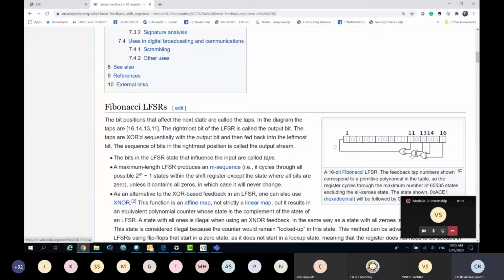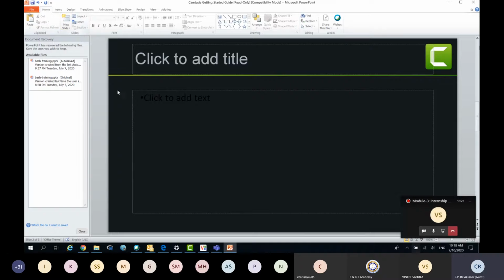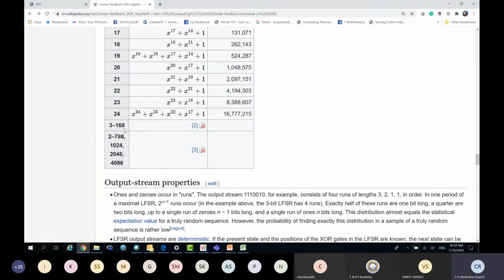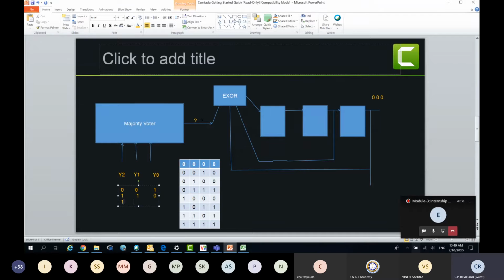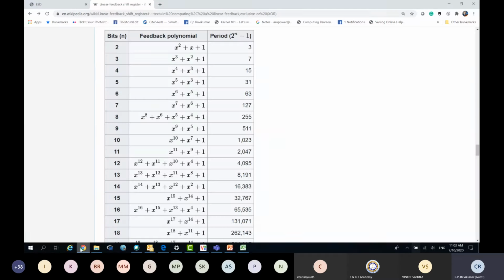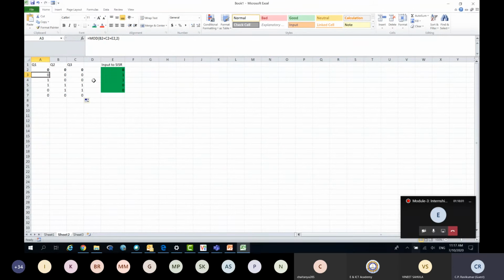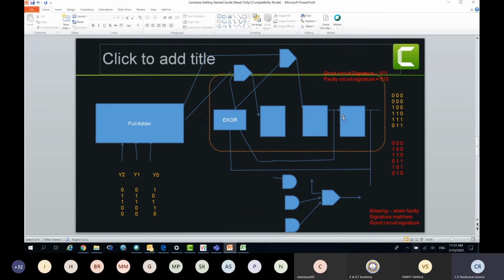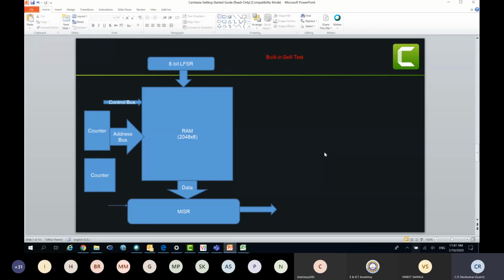Module 3 Day 3 System Verilog for Verification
Talk by Dr. C. P. Ravikumar, Texas Instruments on System Verilog for Verification;